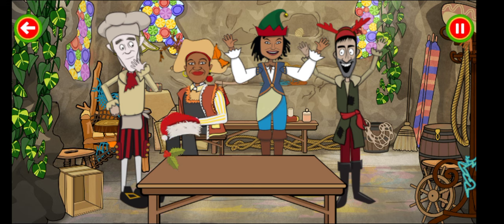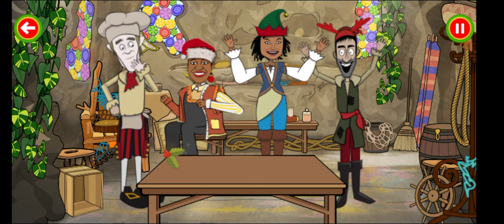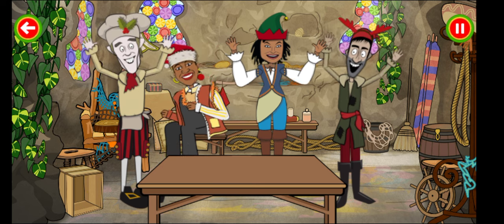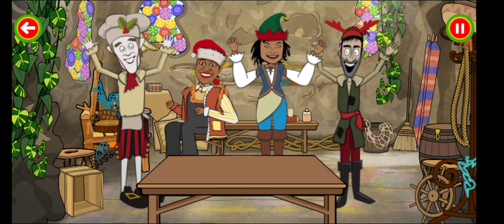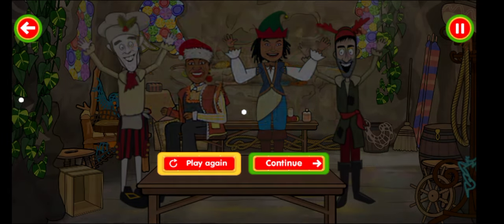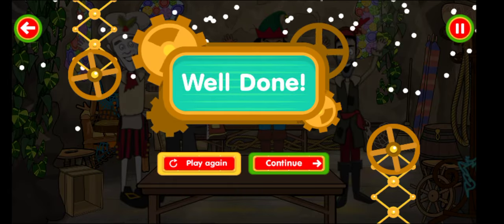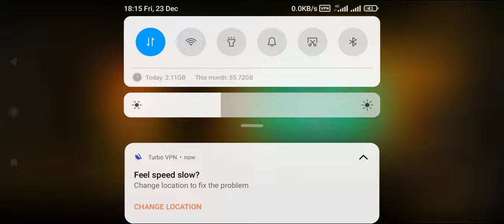Swashbuckle: Christmas Surprise Gift || Cbeebies Game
Children compete in a series of challenges, taking place against the backdrop of a shipwreck, in order to find hidden jewels and earn the determined prize.